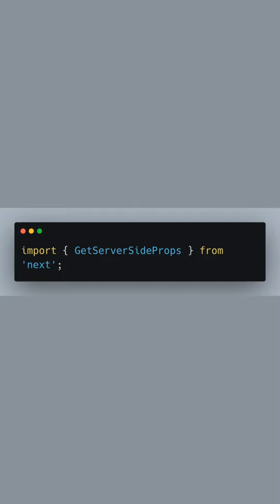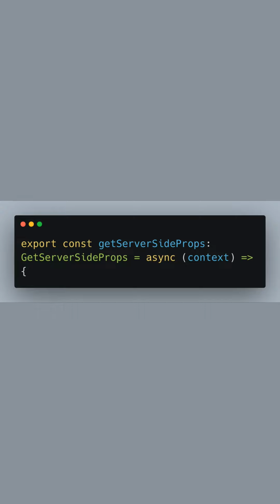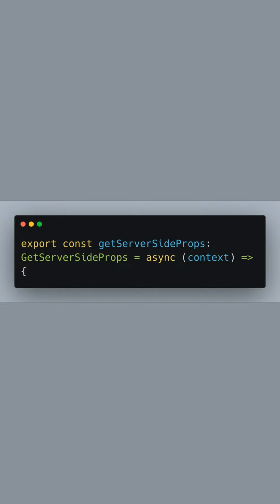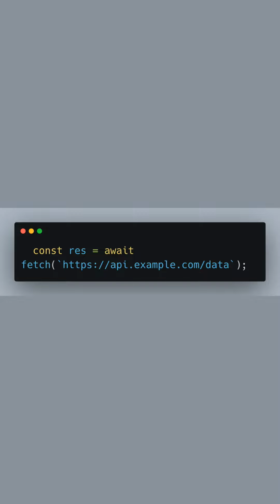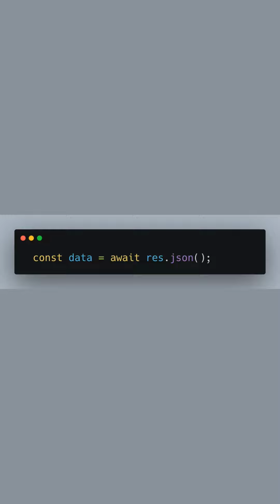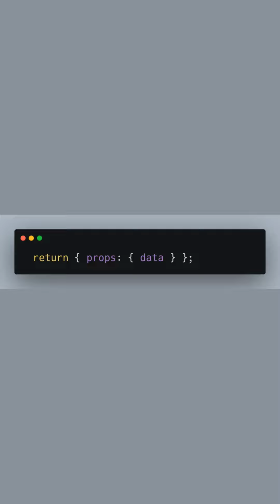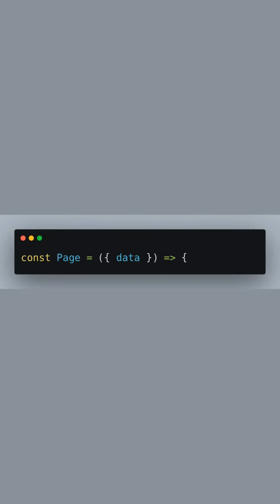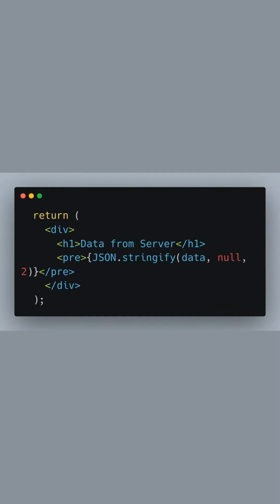Master GetServerSideProps in Next.js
- Dive into server-side rendering
- Typing with TypeScript